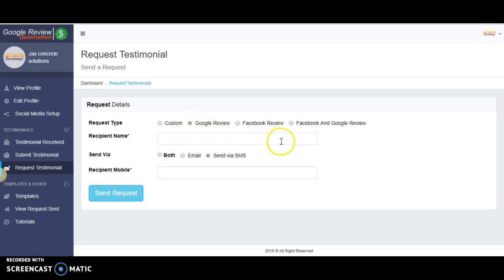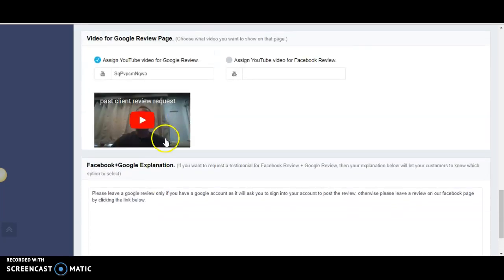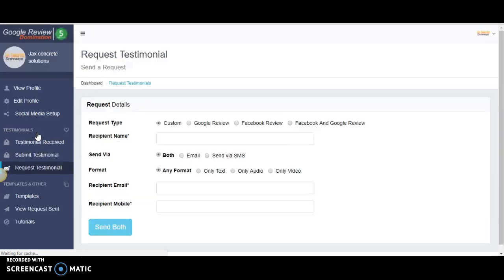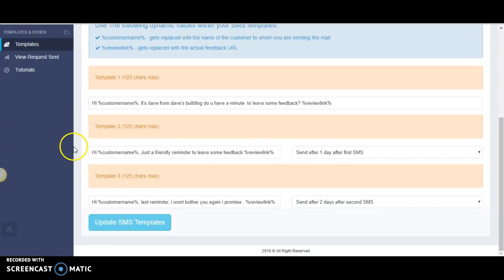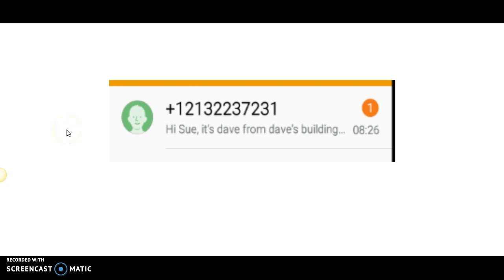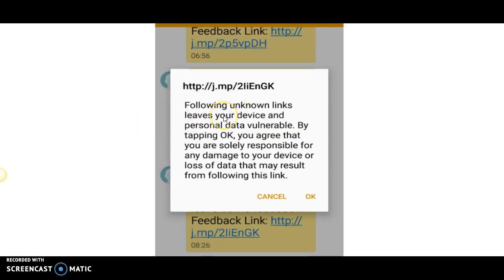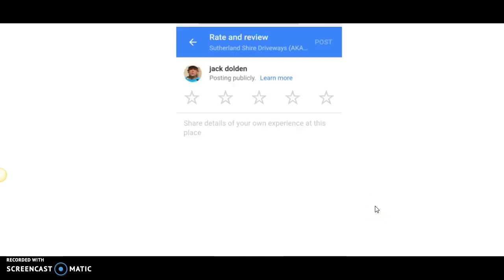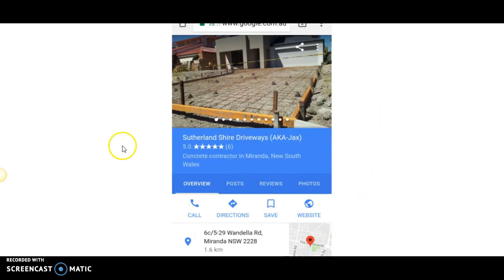Requesting reviews in "Google Setting"